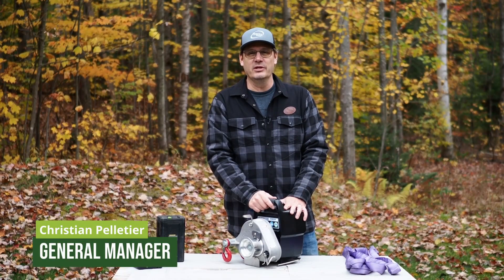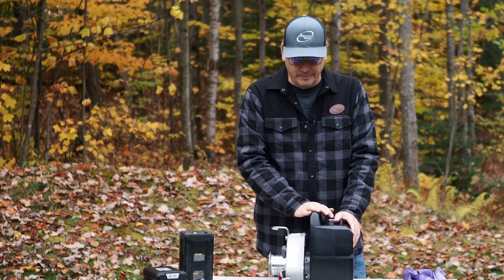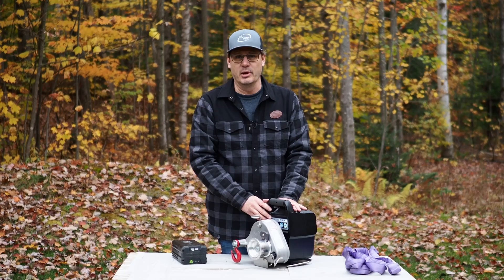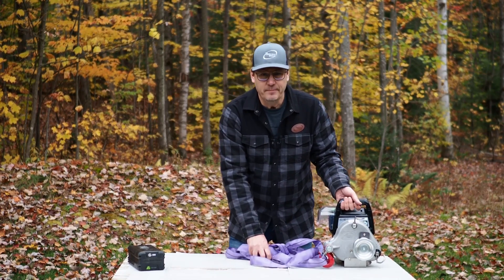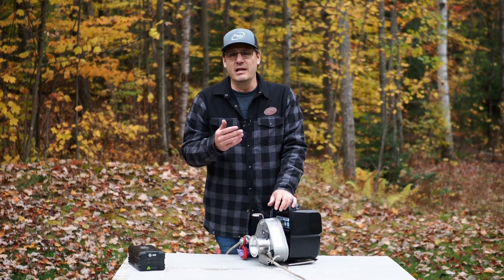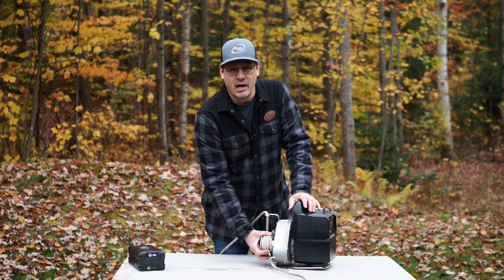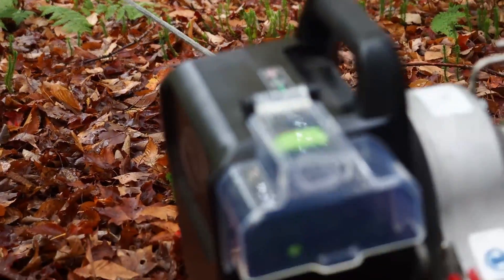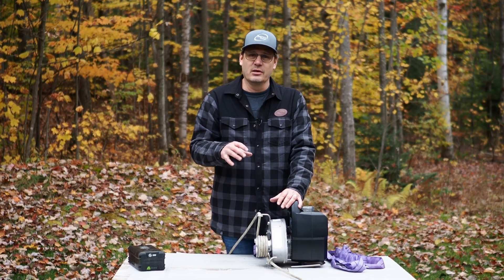PCW3000-Li Introduction 2024 | 80/82 V Battery Powered Pulling Winch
A brief overview of Portable Winch's 80/82V PCW3000-Li, features, specs, care and so much more. The basics to get you started on winching today!

0:00 Intro
0:12 Technical specifications
0:57 Winch operation
1:56 Using the PCW3000-Li winch
4:30 Things to know
6:45 Information
7:00 Outro

Please note this video was original filmed in French and has been translated via RASK.AI